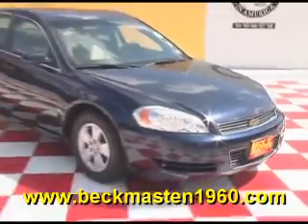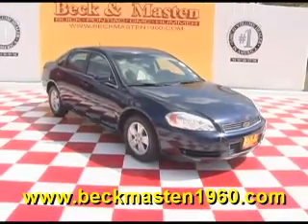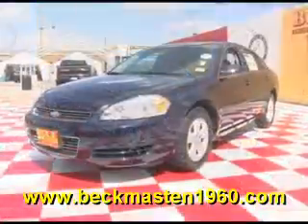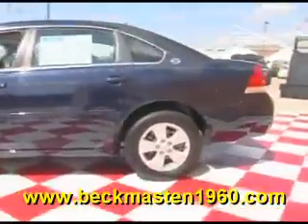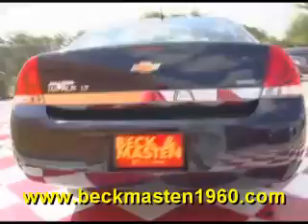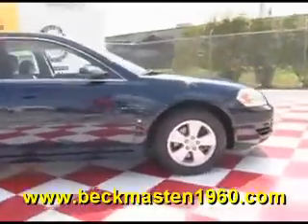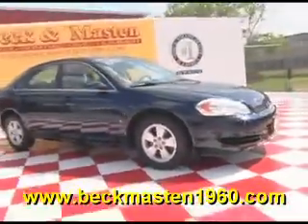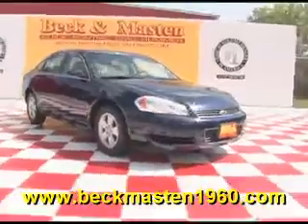2008 Chevrolet Impala Sedan 3.5L LT - Houston, TX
Beck and Masten North Pontiac GMC Humme is offering a 2008 Chevrolet Impala Sedan 3.5L LT in Houston, TX.

Stock Number: J376722A
Engine: 3.5L V6 SFI
Transmission: 4-Speed Automatic
Exterior Color: Imperial Blue Metallic
Interior Color: Gray
Mileage: 48763